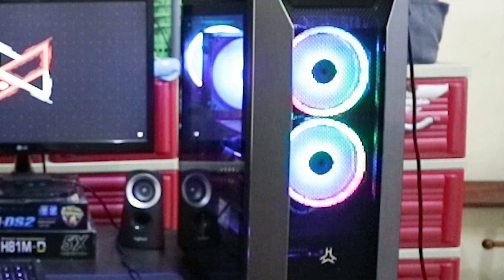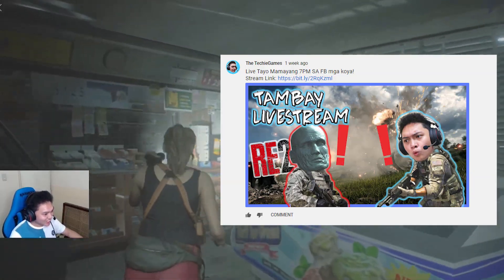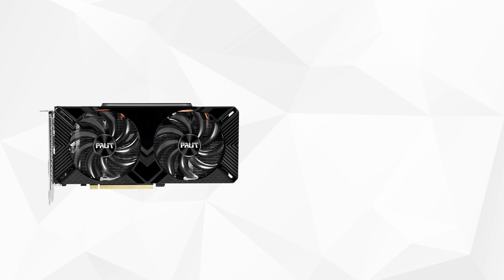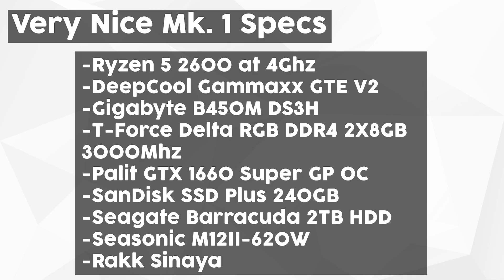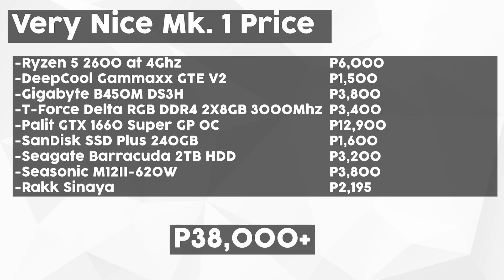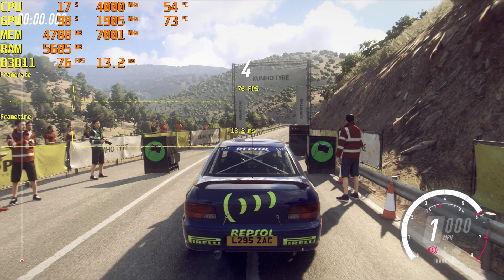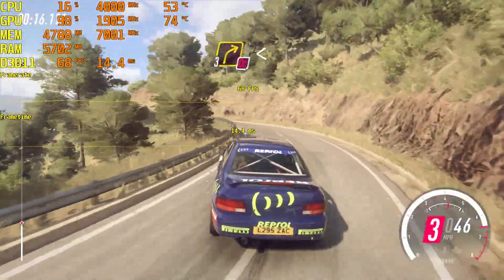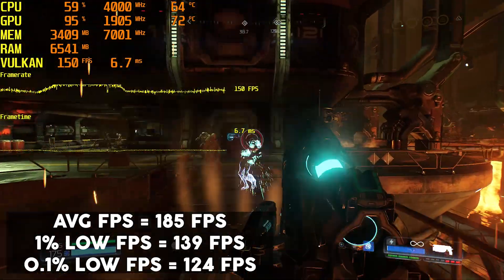MY NEW PC Benchmarked + Voting Poll and Updates! (Ryzen 5 2600 + Palit GTX 1660 Super GamingPro OC)